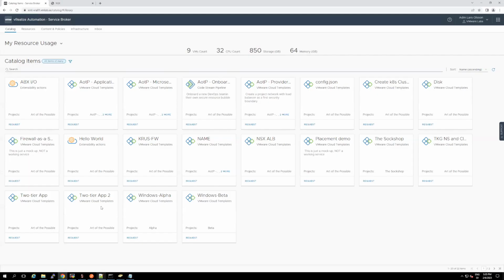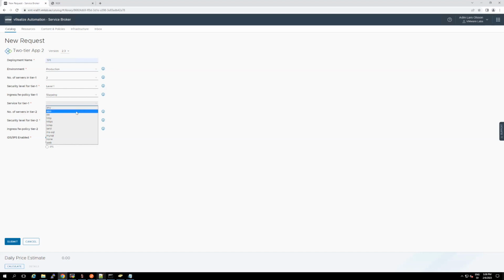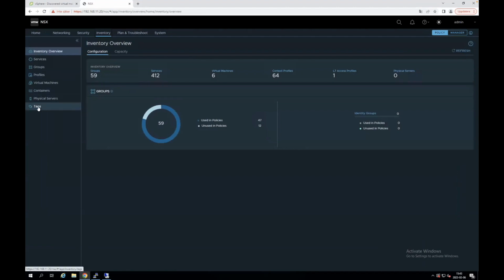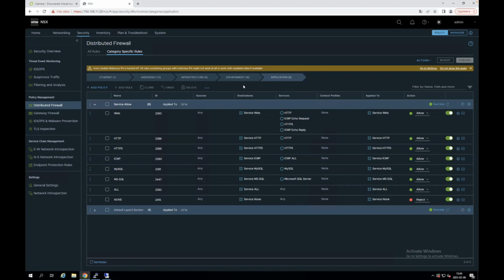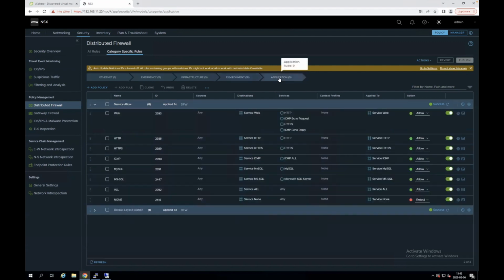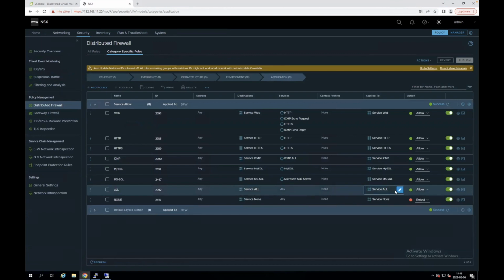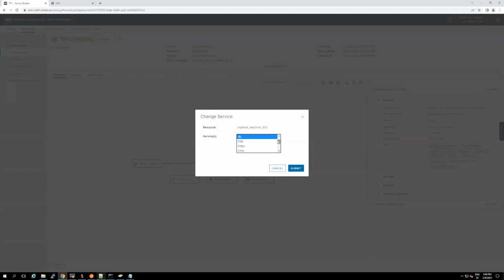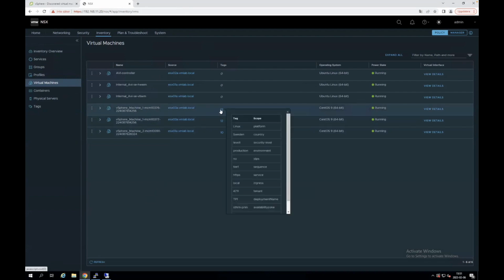VMware NSX and vRA - how a vRA consumer may set service port openings as a Day2 action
VMware NSX and vRA - how a vRA consumer may set service port openings both at deployment and as a day2 action.

Speakers:
Anders Krus, VMware
Lars Olsson, VMware

Service port openings, both at L4 and L7, may be defined as NSX Security tags and consumed as Security groups.

In this hands-on demo, we let vRA present a custom form to the consumer. The form is backed by a python script running in vRO.